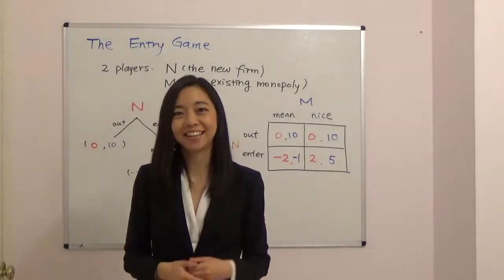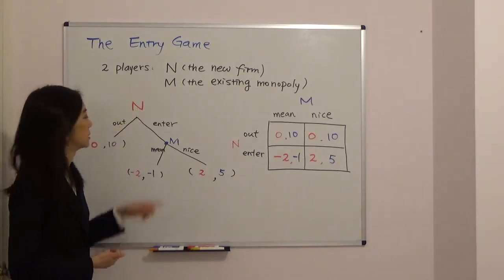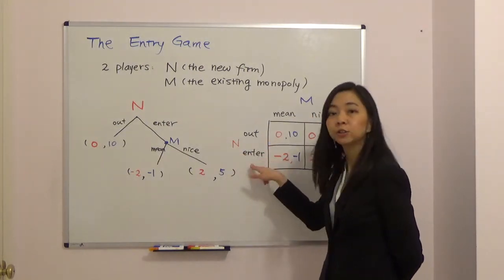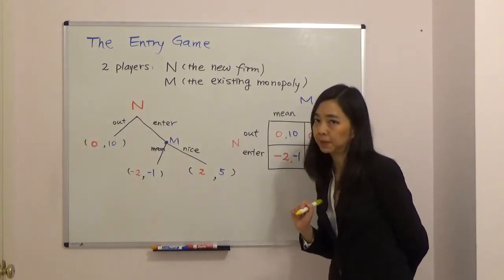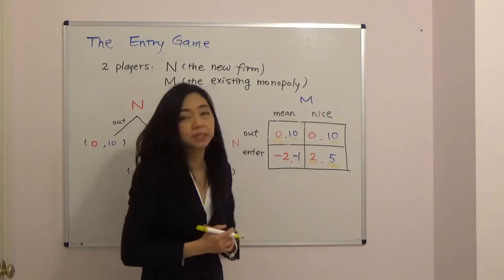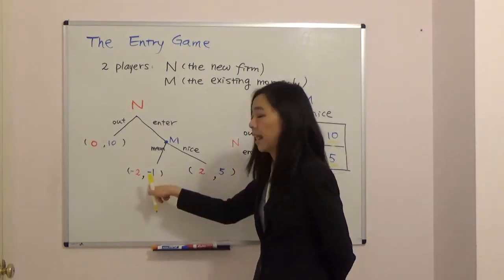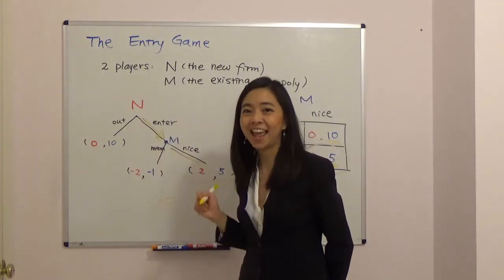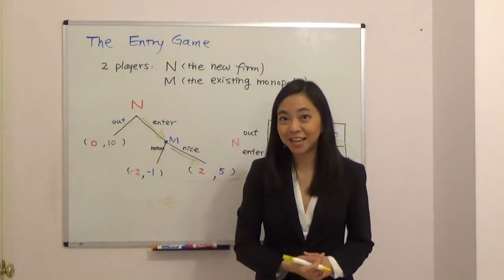The Entry Game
This video shows how to use backward induction to solve a sequential game.